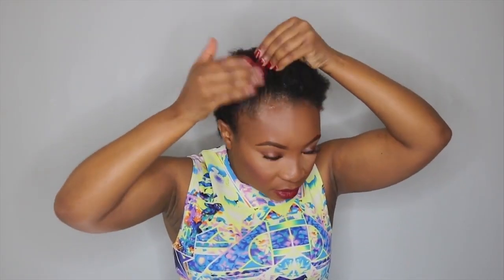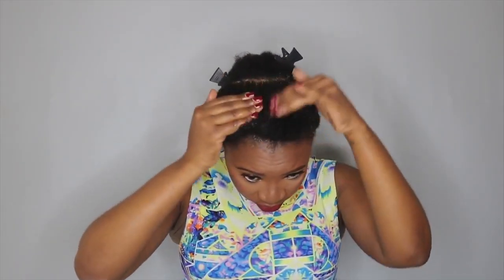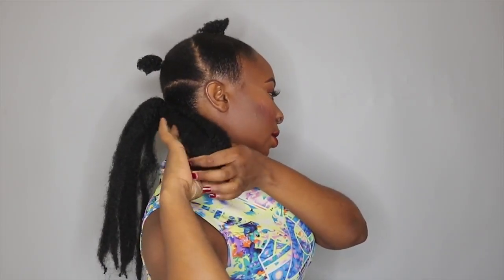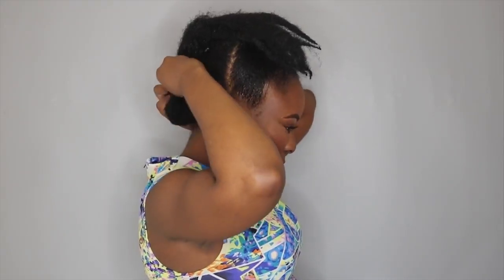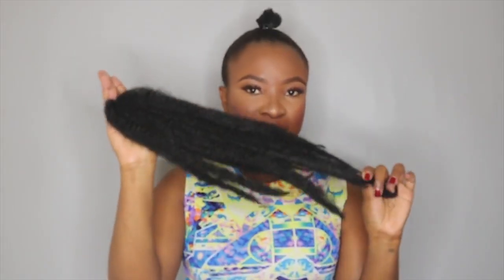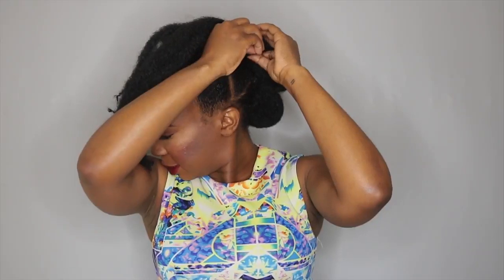jinsi ya kutengeneza nywele fupi zipendezee